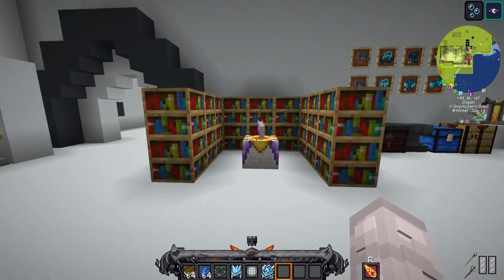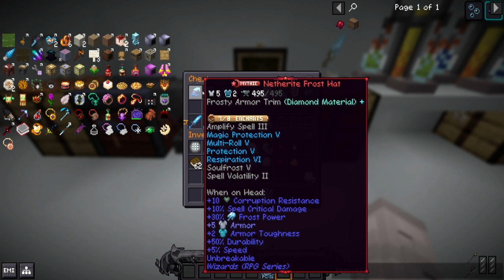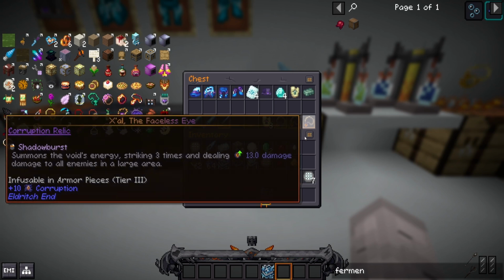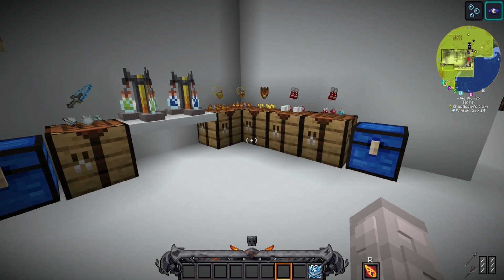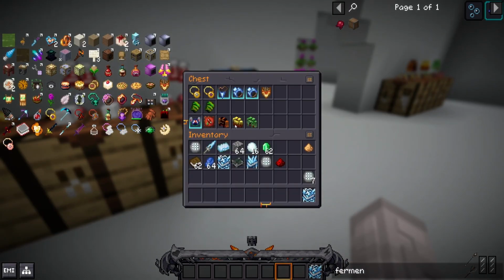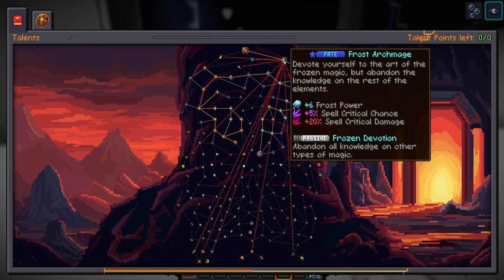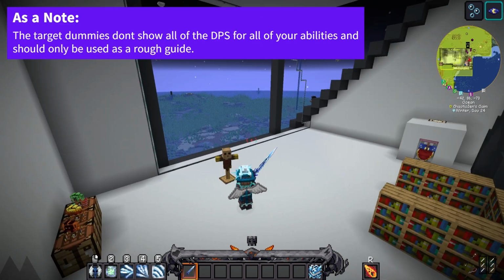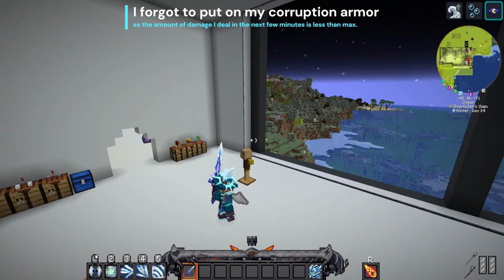The Frost Mage Refrigerator Build for Prominence Hasturian Era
Modpack: Prominence 2 RPG Hasturian Era Version 3.1.7

Music in the modpack from Sideralis.

Welcome to "The Refrigerator"- a build created by Pqtion, it's a frosty twist on the popular Flame Dancer build, and I must say, this build is snow joke! This build is made specifically for version 3.1.7, so if you’re using a different version and things aren’t working quite right—please don’t panic or comment that it’s broken. Balancing changes happen, and updated builds are always posted in the Luna Pixel Studios community. This build brings powerful spell casting and on-hit damage, alongside a modest boost to survivability.

As a frost mage you have to remember one thing in particular: “Snow mercy”.